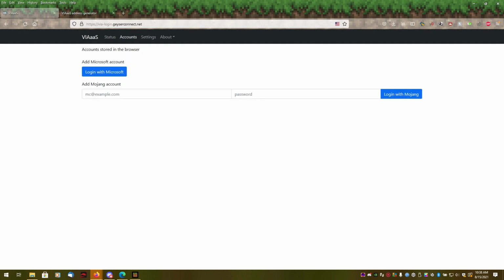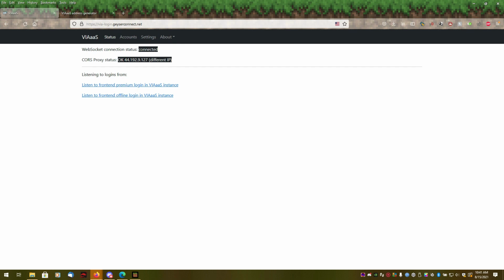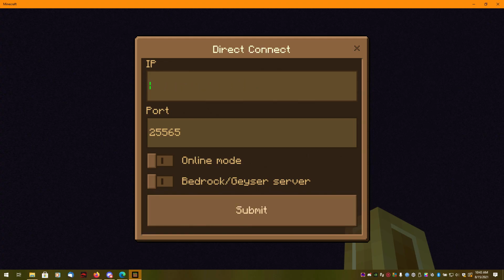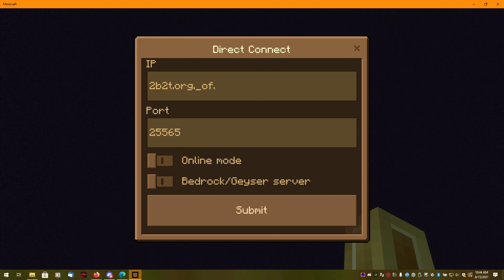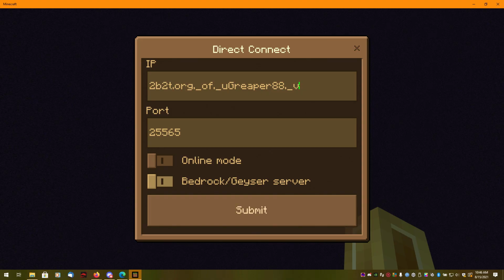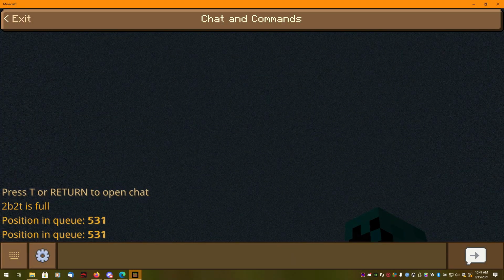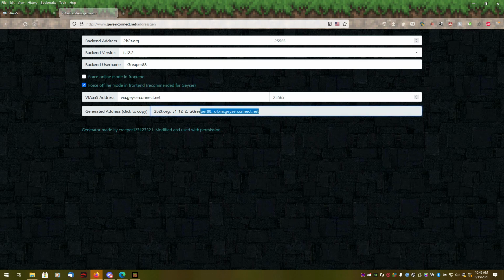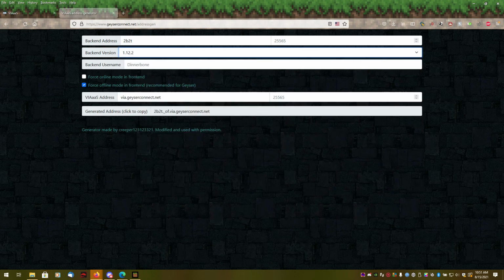Public Geysconnect: How to use VIAaaS (aka: How to play 2b2t on Bedrock)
This is a video tutorial about using the VIAaaS subserver with the Public GeyserConnect to access outdated servers. This service requires a lot of patience, especially at the start.

The server i use in the video is the real 2b2t server, not some crossplay or converted clone server.

Copy/Paste for the basic 2b2t address:
2b2t.org._of._v1_12_2.via.geyserconnect.net

00:00 Two Builders Two Tools, but on bedrock
07:31 Introduction
09:02 Connecting to GeyserConnect
09:37 Web Auth Setup: Paid Java account setup
12:08 Web Auth Setup: Adding Bedrock name
13:33 Starting setup in GeyserConnect
14:00 Root (activation) address
14:23 Entering destination server address
14:40 Basic info about configuring VIAaaS
15:20 The "Offline" command parameter
15:45 "Username" command parameter (16:05 for important note)
16:42 Obtaining and specifying the "version" string
18:11 finishing up the IP entry
18:29 "it is a Java server"
18:34 Finally connecting to the server
19:26 VIAaaS Address Generator
23:03 Technical jargon about VIAaaS locked behind the US GC